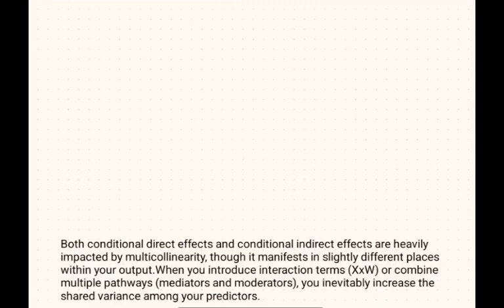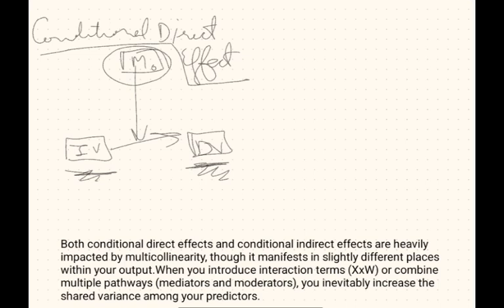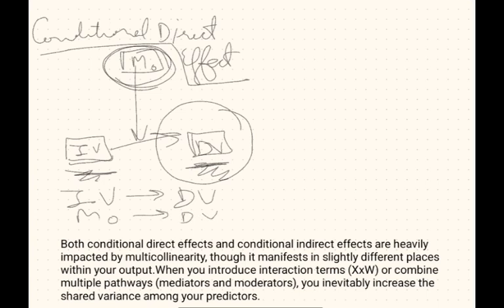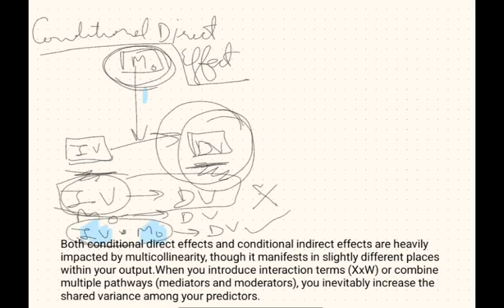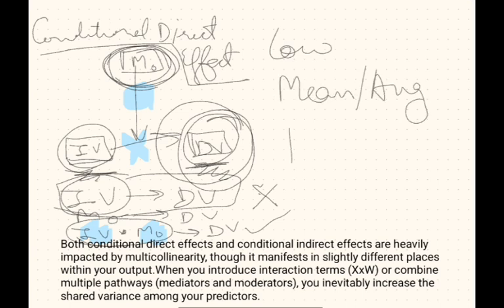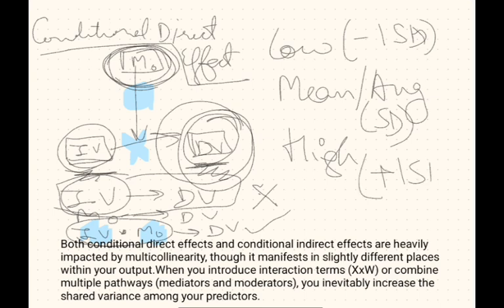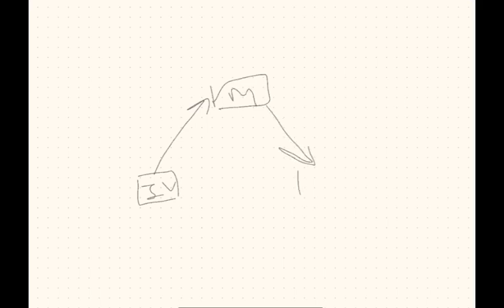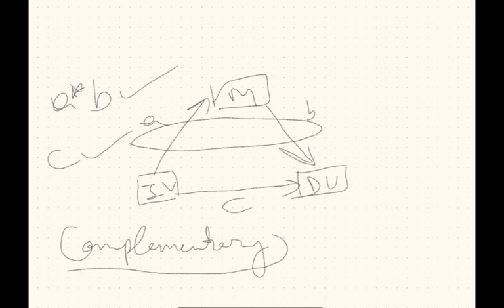Conditional Direct & Indirect Effect in Moderation